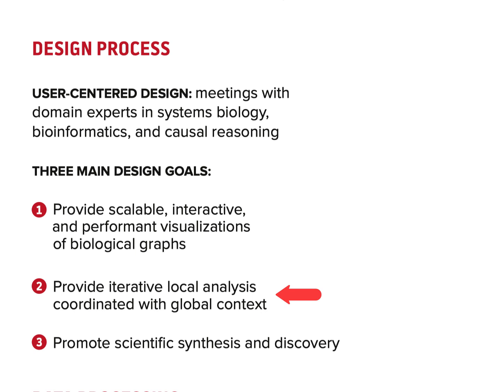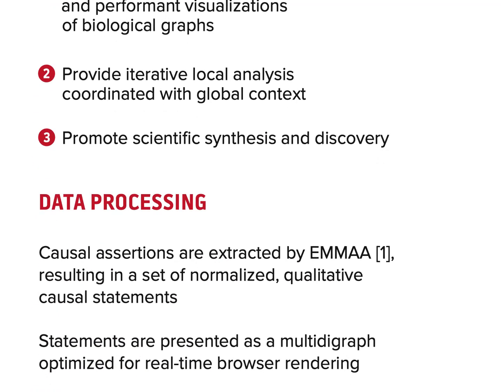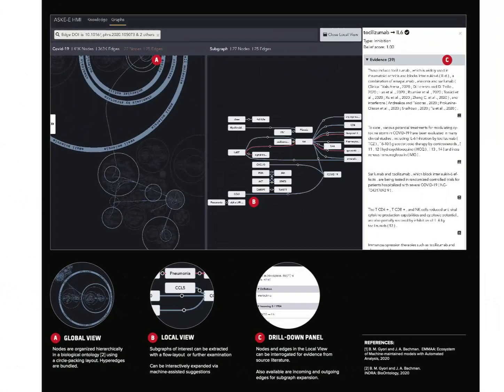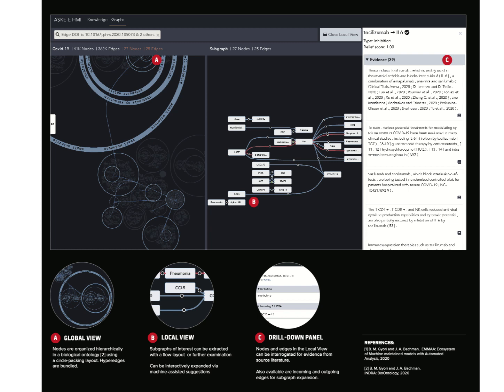A Multi-scale Approach for Biological... - Rosa Romero Gomez - BioVis - Poster - ISMB/ECCB 2021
A Multi-scale Approach for Biological Graph Visualization: Local Analysis in Global Context - Rosa Romero Gomez - BioVis - Poster - ISMB/ECCB 2021